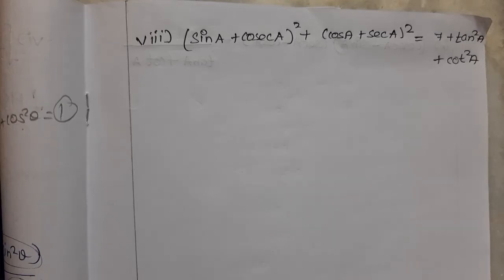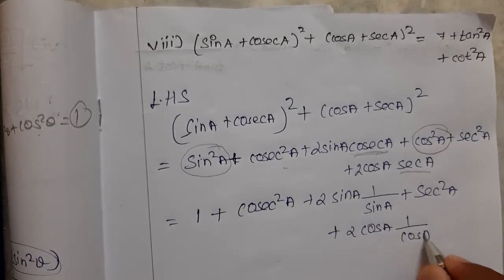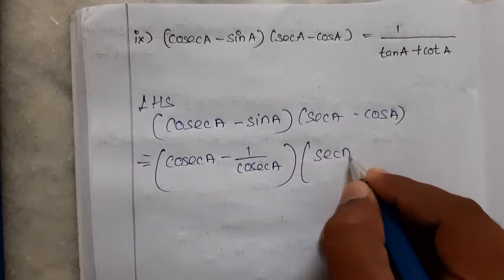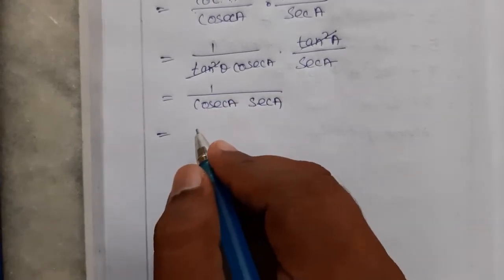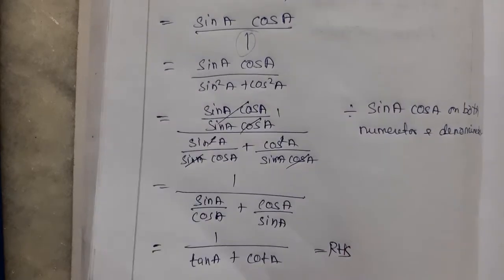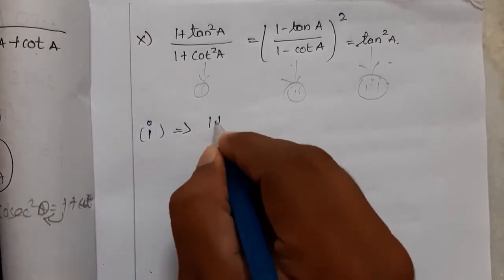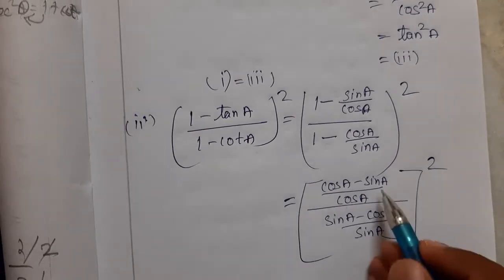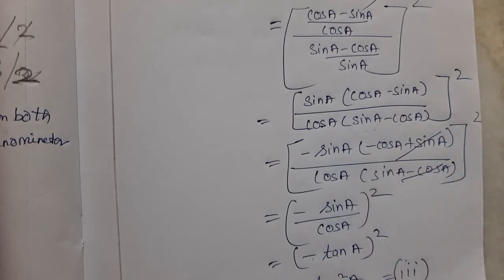Class X | Chapter 8 | Introduction to TRIGONOMETRY | Identities problems